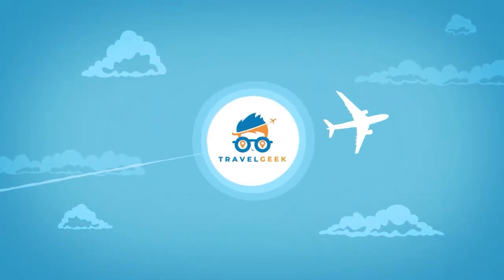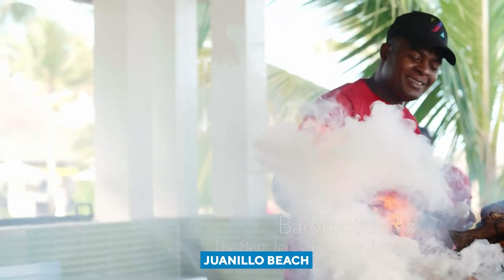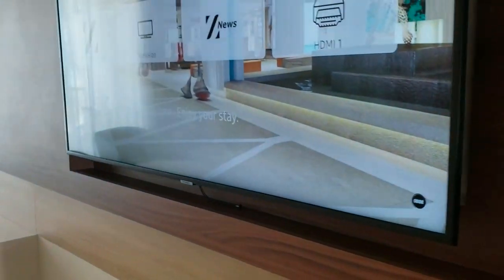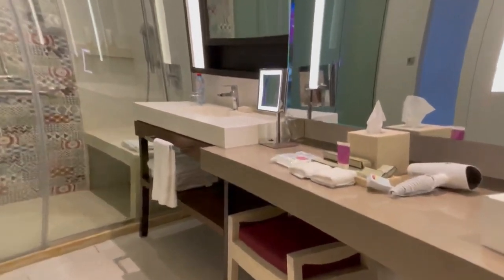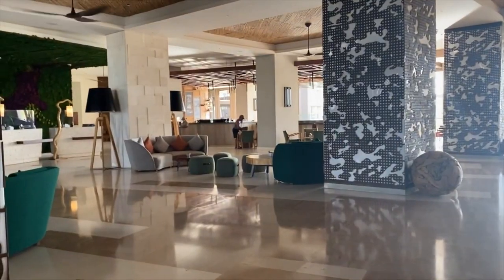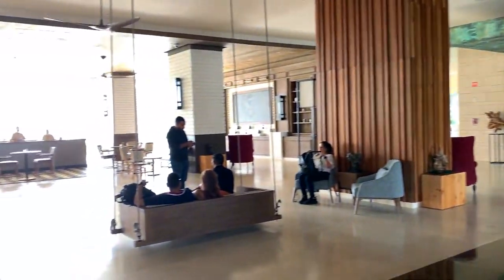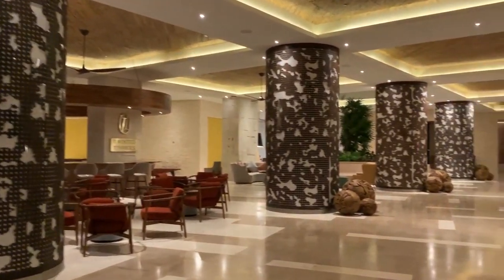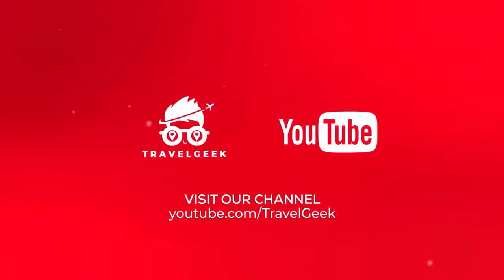Hyatt Ziva Cap Cana Resort Review | Punta Cana & Dominican Republic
Travel !

In the beautiful gated community of Cap Cana, we have this new all-inclusive resort, suitable for people of all ages. The Hyatt Ziva Cap Cana is located along the wonderful shores of Juanillo Beach, making it the perfect tropical getaway for families or friends. It is not that far from the airport, so don't worry about getting there. The resort has a lot of activities to offer, and it's available for everyone. The Resort's been Open since December 2019, and so far, we can say that it has made great progress to get to where it is right now.